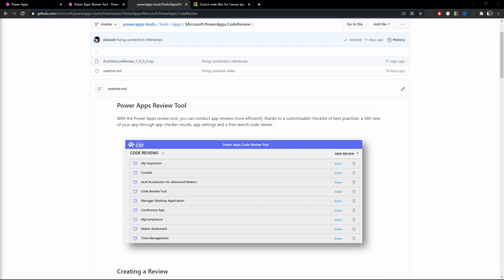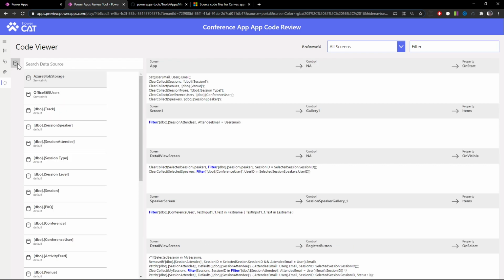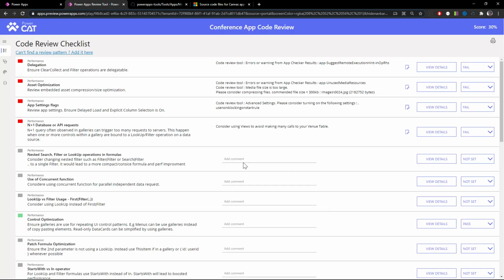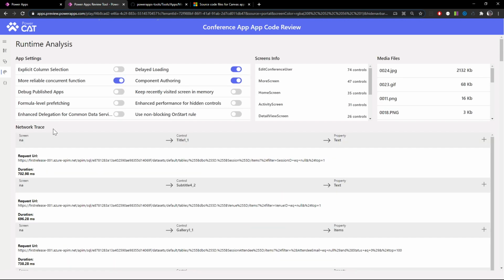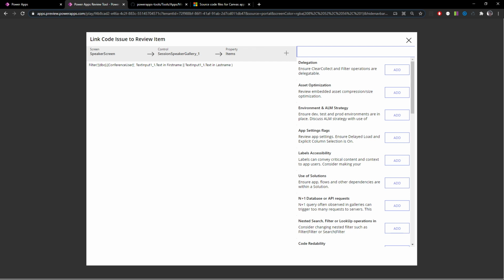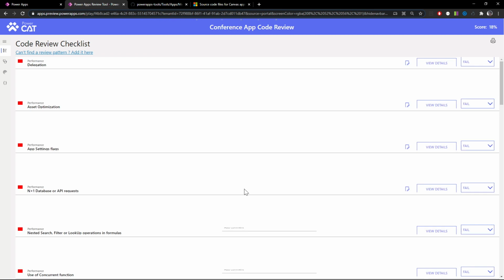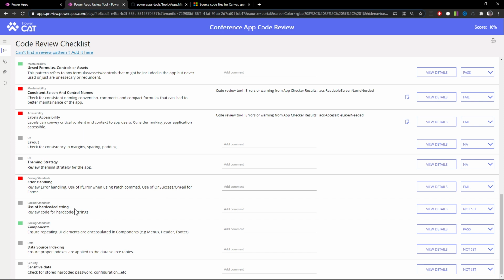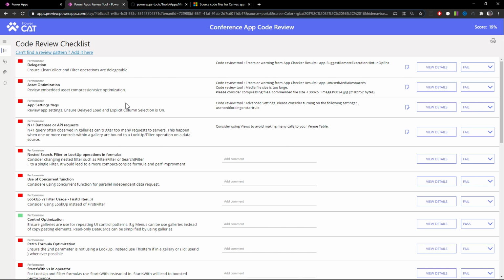Power Apps Code Review Tool Deep Dive